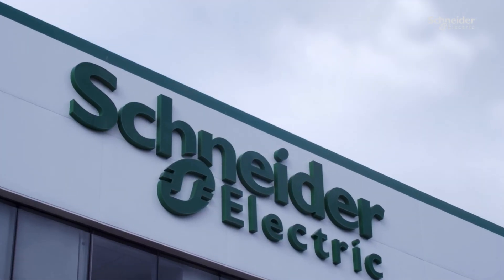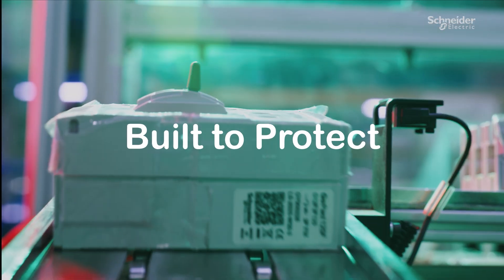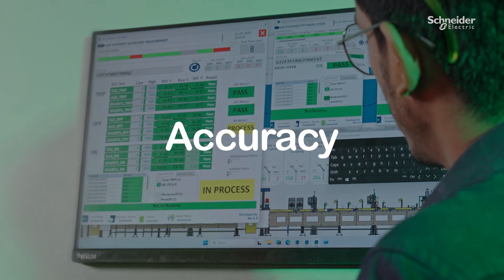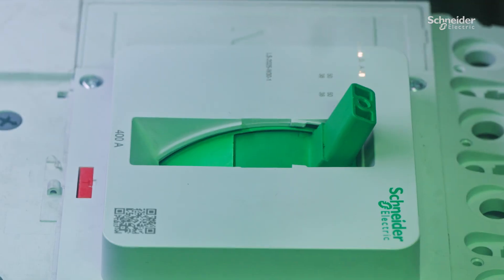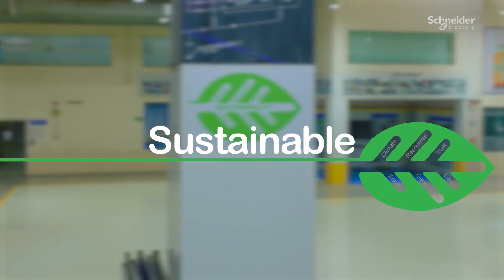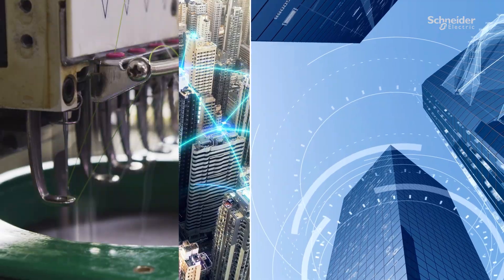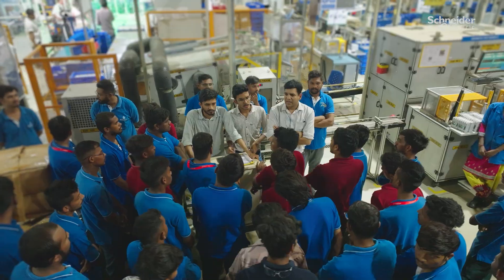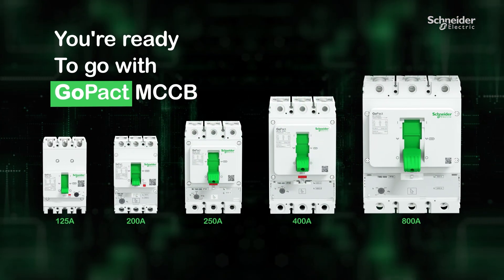How GoPact MCCB Comes to Life – Exclusive Look at Schneider’s Production Line | Schneider Electric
Explore Schneider Electric’s Vadodara factory—where GoPact MCCBs are engineered to meet customer needs! This innovation center uses interconnected, automated processes (such as smart storage and robotics) to craft reliable GoPact MCCBs. Strict digital testing ensures zero defects, while our team combines global expertise with local talent. Aligned with our mission of delivering safe, efficient, and sustainable energy, GoPact MCCBs are trusted across industries, providing reliability, availability, and affordability!

👋 GET TO KNOW US BETTER